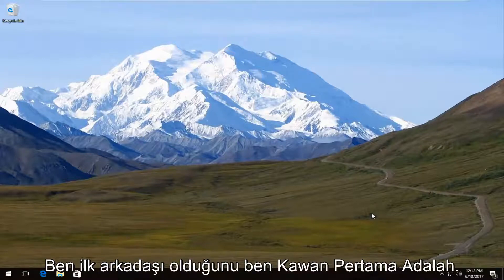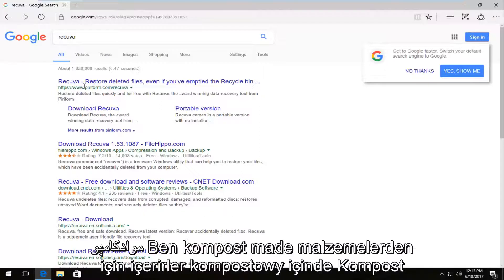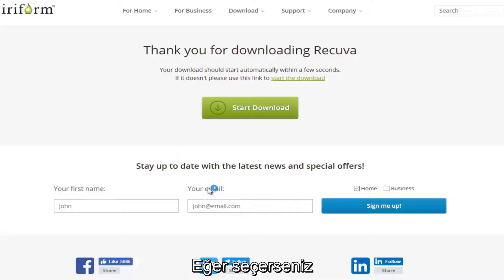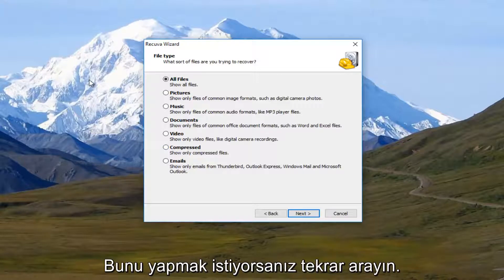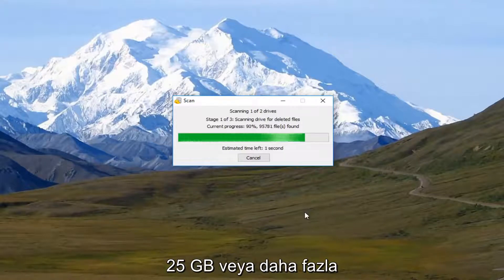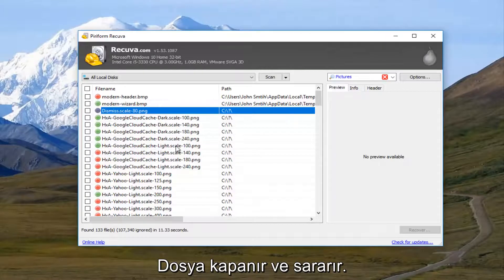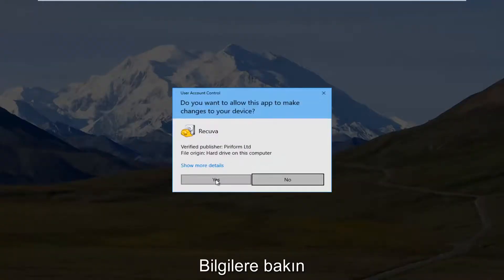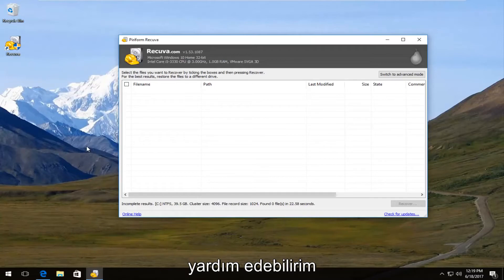Windows 10/8/7 Ücretsiz Kalıcı Olarak Silinen Dosyaları Kurtar nasıl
Belgeler ve fotoğraflar gibi silinmiş dosyaları Windows cihazınızdan ücretsiz olarak nasıl kurtarabilirsiniz.

Recuva açıklaması:
Önemli bir dosyayı yanlışlıkla sildiniz mi? Bilgisayar çöktükten sonra dosyalar kayboldu mu? Sorun değil - Recuva dosyaları Windows bilgisayarınızdan, geri dönüşüm kutusundan, dijital kamera kartınızdan veya MP3 çalarınızdan kurtarır!

Recuva resimleri, müzikleri, belgeleri, videoları, e-postaları veya kaybettiğiniz diğer dosya türlerini kurtarabilir. Ve sahip olduğunuz yeniden yazılabilir ortamlardan kurtulabilir: hafıza kartları, harici sabit sürücüler, USB bellekler ve daha fazlası!

Çoğu dosya kurtarma aracının aksine, Recuva hasarlı veya yeni biçimlendirilmiş sürücülerdeki dosyaları kurtarabilir. Daha fazla esneklik, daha fazla iyileşme şansı anlamına gelir.

Bazen bir dosyanın iyiye gitmesini istersiniz. Recuva’nın güvenli üzerine yazma özelliği, dosyalarınızın silinmesini sağlamak için endüstri ve askeri standartta silme tekniklerini kullanır.

Bu eğitici, Windows 10, Windows 8 / 8.1, Windows 7 işletim sistemlerini çalıştıran bilgisayarlar, dizüstü bilgisayarlar, masaüstü bilgisayarlar ve tabletler için geçerli olacaktır.